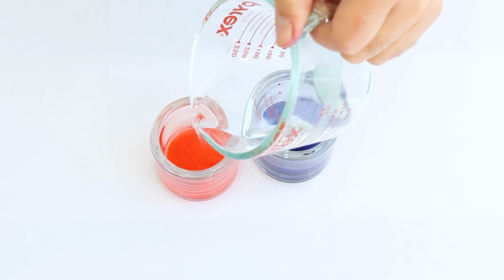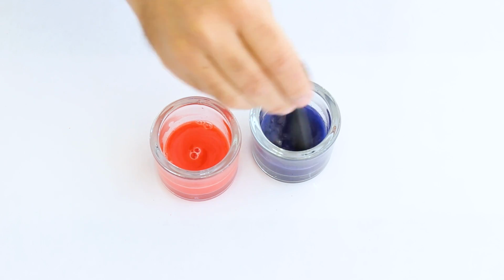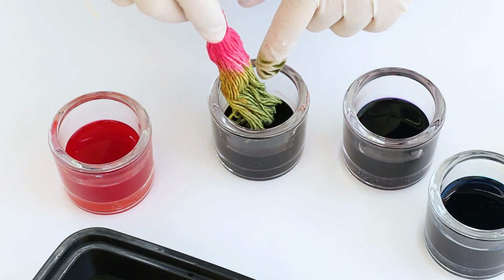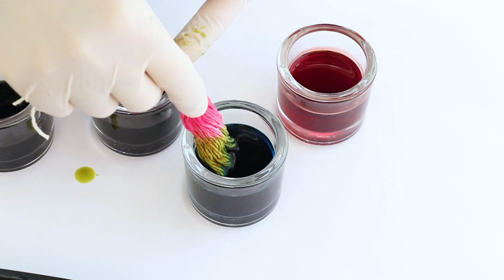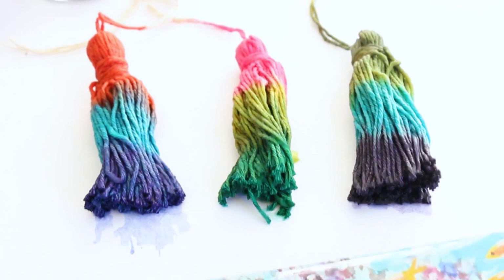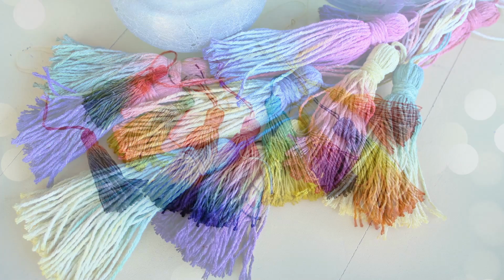Dip Dyed Twine Tassels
Make multi-colored dip dyed tassels with kitchen twine and Inktense Blocks from Derwent!
Derwent Inktense Blocks
Cotton Twine
Tassel Maker